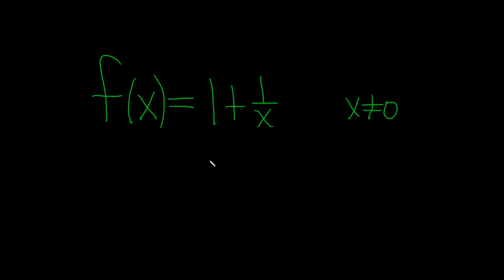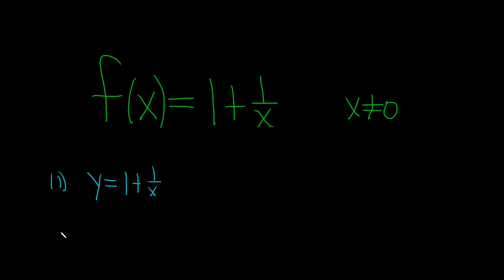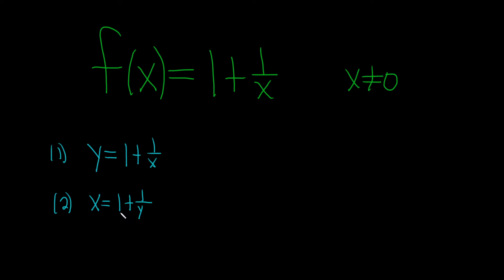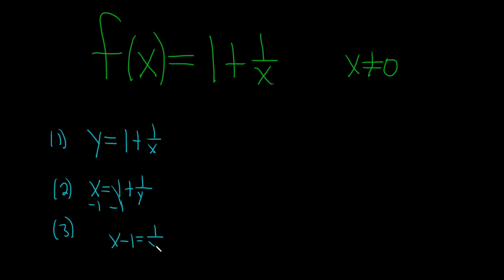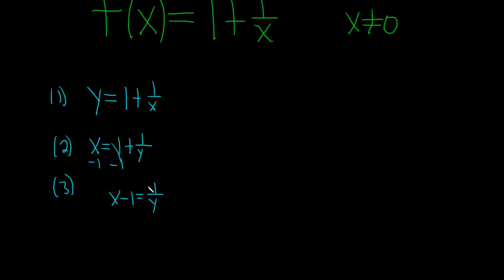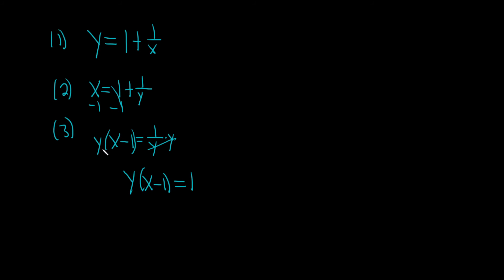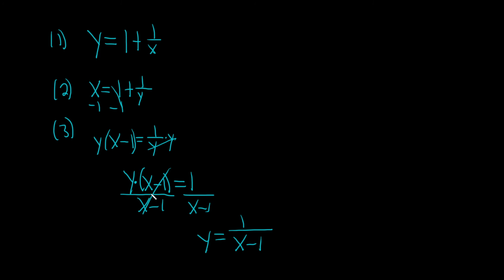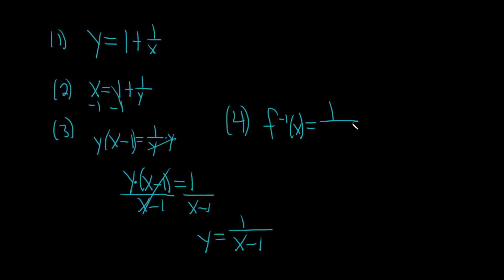Find the Inverse for the Function f(x) = 1 + 1/x